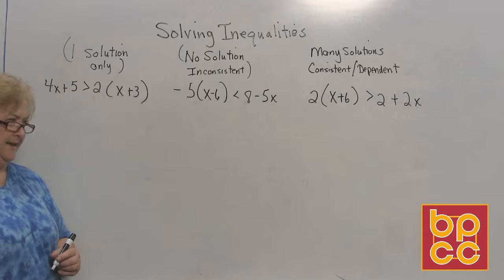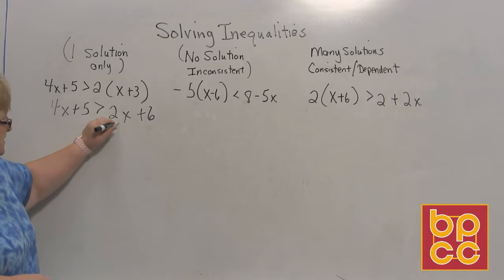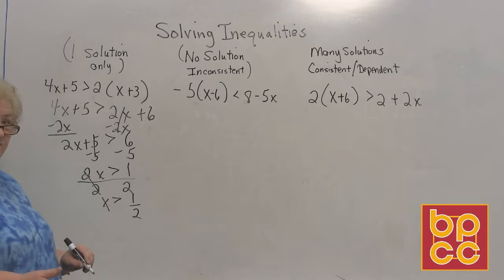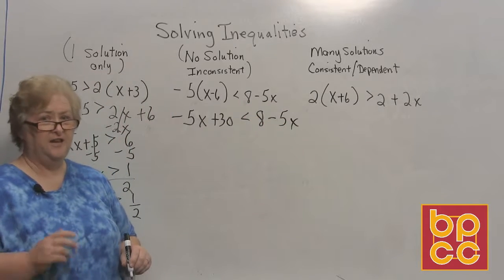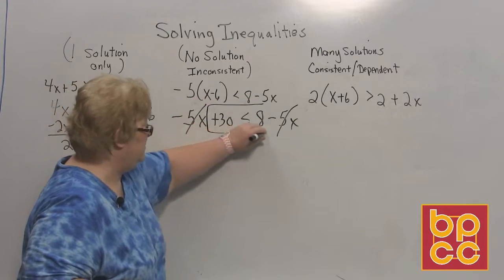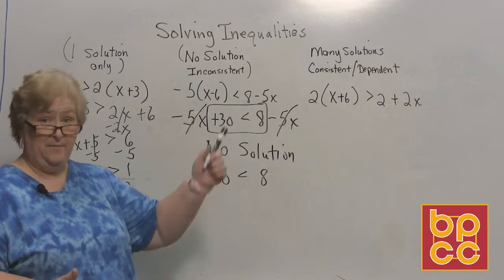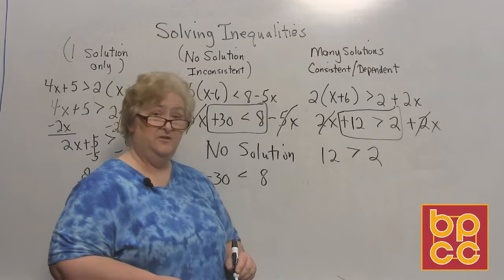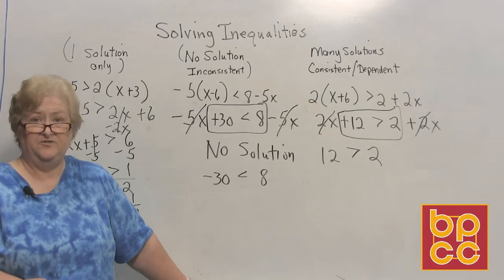Math 098 Module 12.4 - Solving Inequalities